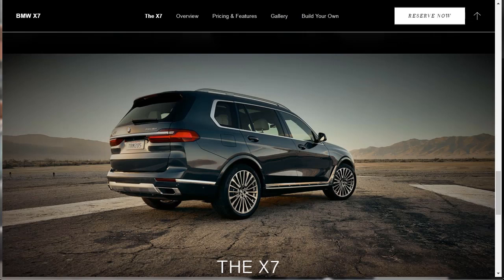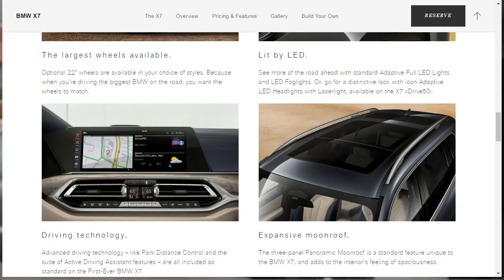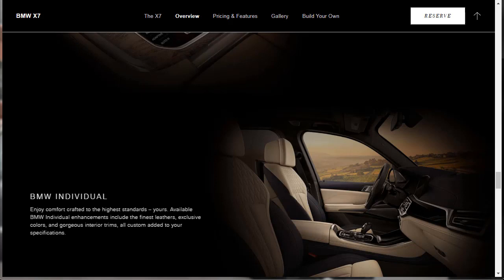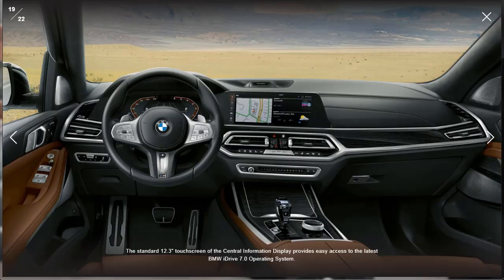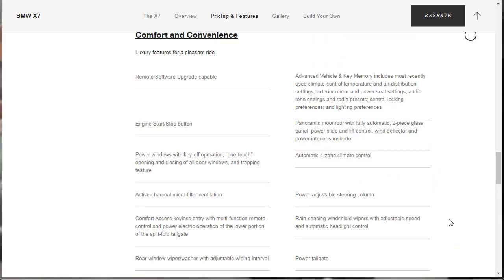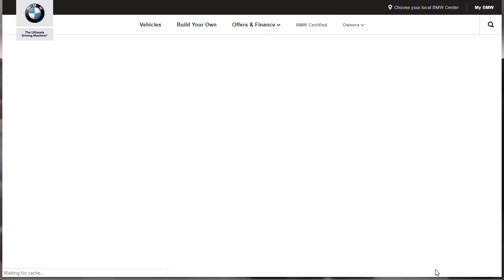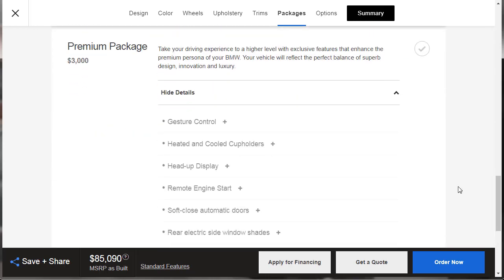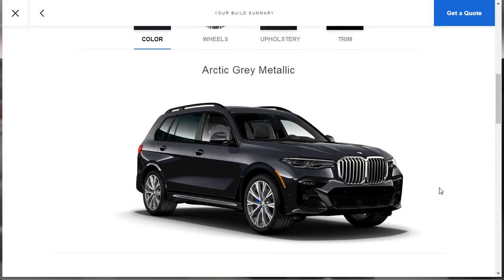2019 BMW X7 SAV Configurations Review with Build & Price of xDrive40i and xDrive50i: Features, Pics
The 2019 BMW X7 comes in two configurations. The performance-oriented xDrive50i is accompanied by an extensively updated 4.4-liter V8 rated at 456 hp and 479 lb-ft of torque, leading to a 0-60 mph time of 5.2 seconds. In xDrive40i guise, a 3.0-liter inline six with one twin-scroll turbocharger does the motivating, delivering 335 hp and 330 lb-ft of torque and a 0-60 mph time of 5.8seconds.

Both motors deliverability to the tarmac through a better version of BMW's eight-speed Steptronic transmission. With the conventional twin-axle suspension, 21-inch wheels and tires, innovative driver assists, and optional second-row Captain's Chairs, the 2019 X7 carries BMW's SUV lineup to future heights. Priced from $73,900 for the xDrive40i and $92,300 for the xDrive50i.

The 2019 BMW X7 is significantly larger compared to 2019 BMW X5, measuring eight inches longer (five of these at the wheelbase), two inches taller, and a lot more voluminous on the inside. See my build and price review of the 2019 BMW X5 below.

Dimensionally, the BMW X7 is not exactly the same degree as the American Cadillac Escalade, and Lincoln Navigator. Those SUVs are even bigger, although the X7 is a direct competitor for its aging Mercedes GLS. The 2019 X7 can seat up to seven, even though a more comfy six-passenger arrangement can be obtained with full-size captains chairs in the second row.

2019 BMW X7 SAV Configurations - Build Summary